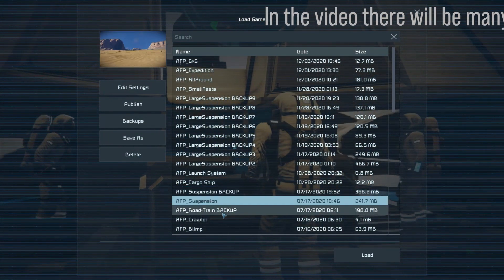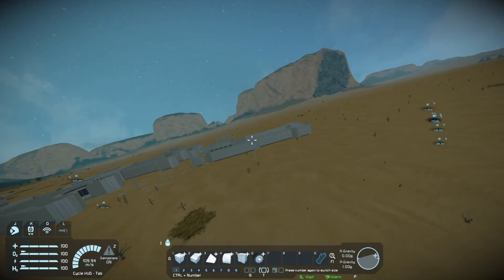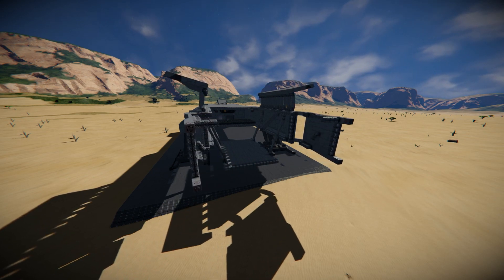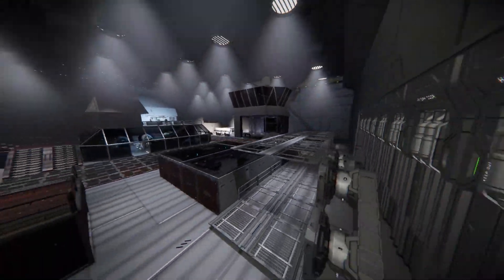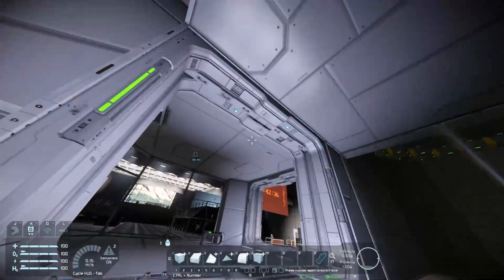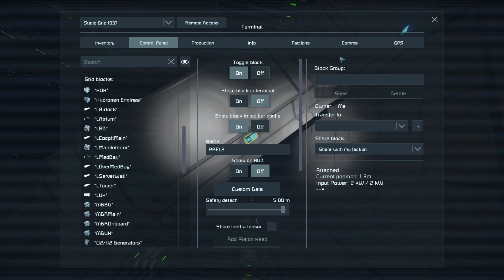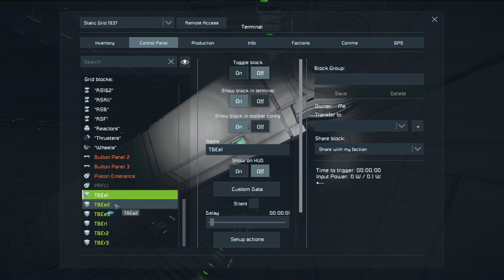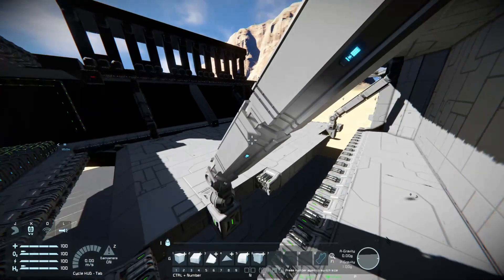Space Engineers: Concepts - Rover Suspension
You'll have to excuse the bad quality of the video, but I need to get used to recording voiceovers first.

Timestamps:
0:00 Intro
0:04 Introduction
0:48 Present features
1:30 Suspension
3:22 "Pickup" bed
4:35 Ramp + additional info
5:14 Tutorial